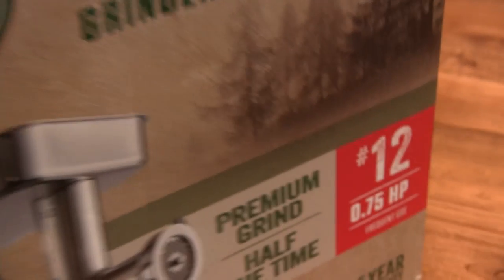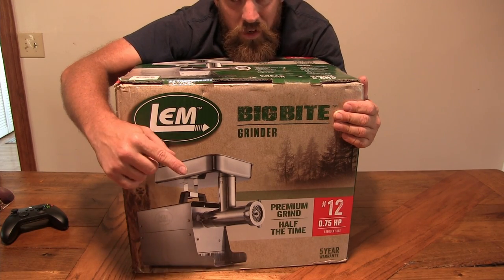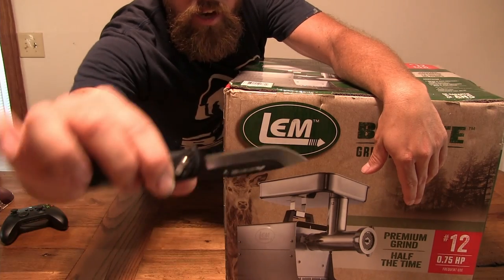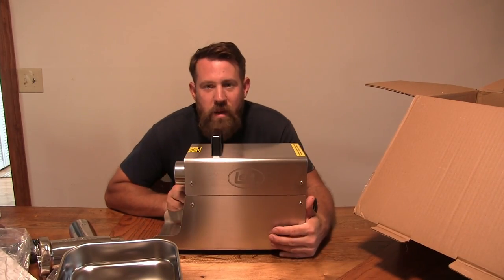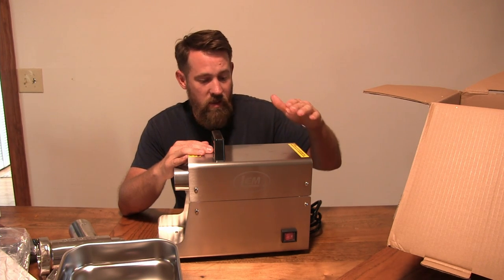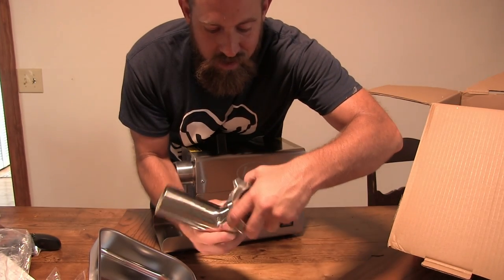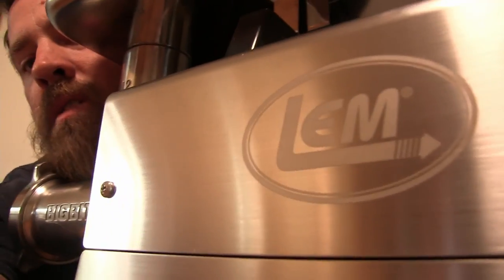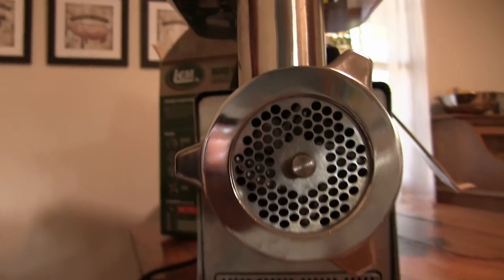AWESOME Meat Grinder - LEM Big Bite #12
Fuji xT-4
Viltrox 75mm

I was excited to finally open up the grinder and test it out.  With the youth season starting this weekend, early doe next weekend, and regular bow season starting October 1st, we will be running this grinder often.

This will be a major upgrade to anyone who does their home processing of game.

E36